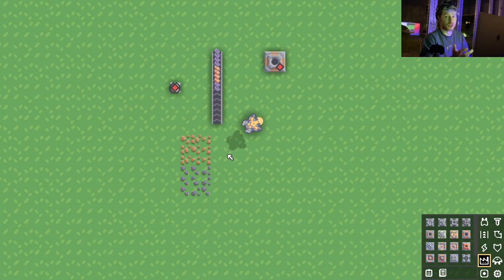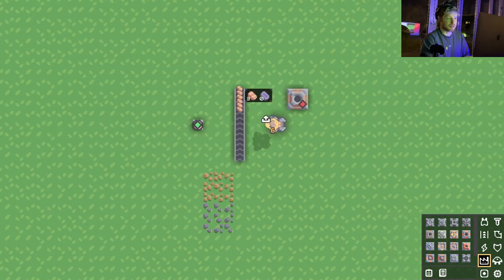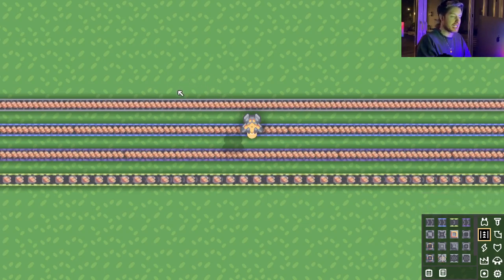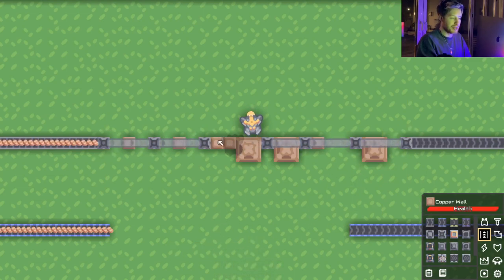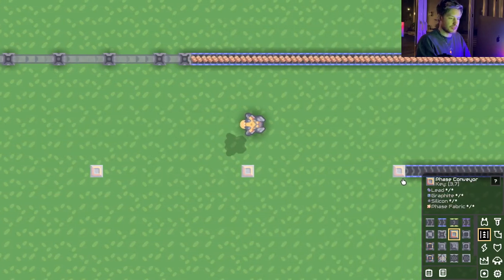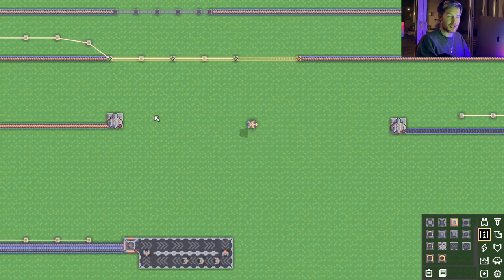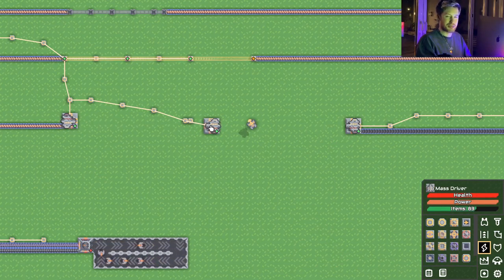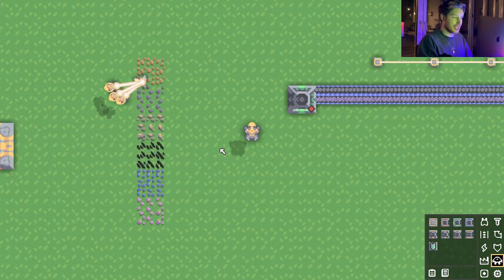Mindustry beginners guide | transport - conveyor belts, bridges, mass drivers and phase conveyors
Mindustry beginners guide with transporting. Each episode we will dive deep into certain parts of mindustry V6.